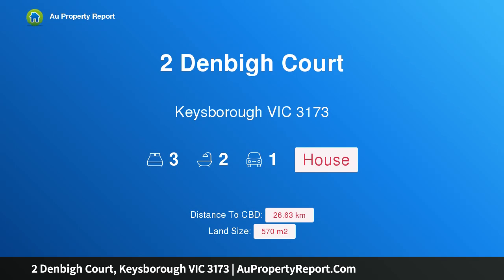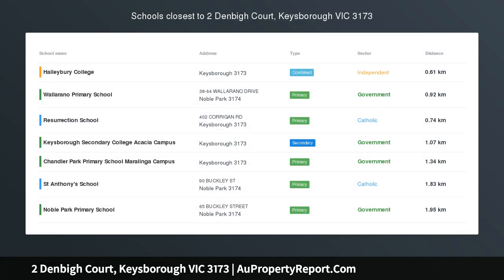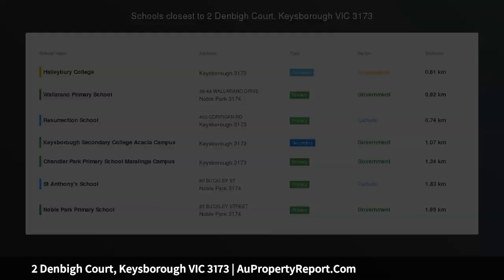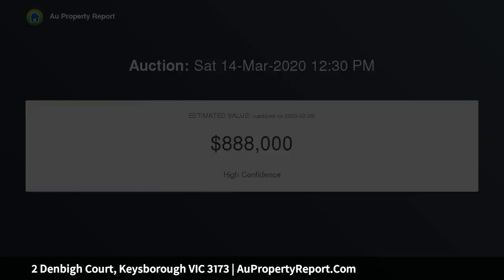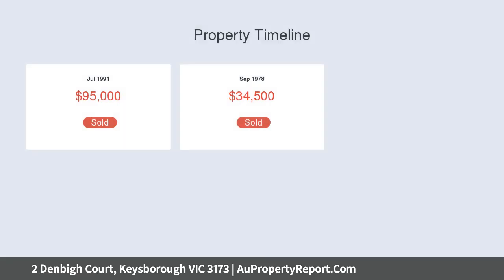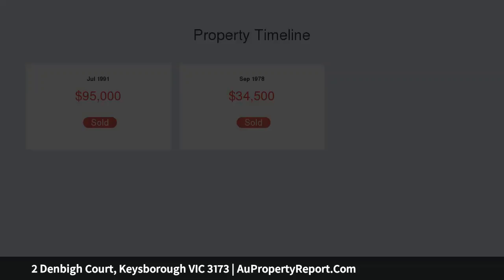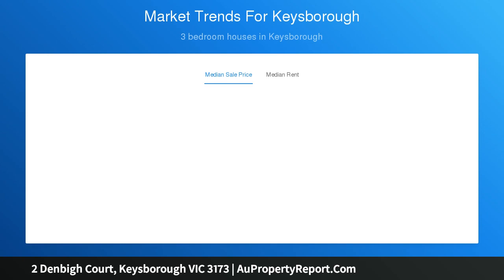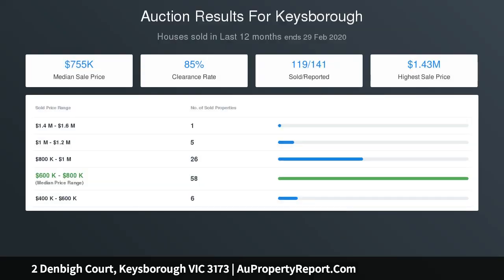2 Denbigh Court, Keysborough VIC 3173 | AuPropertyReport.Com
2 Denbigh Court, Keysborough VIC 3173
Property Type: house
Bedrooms: 3
Bathrooms: 3
Car Space: 1
listedAS - Great Opportunity in Central Keysborough